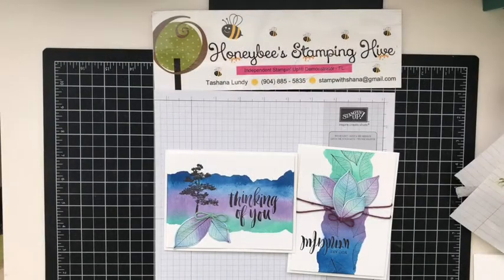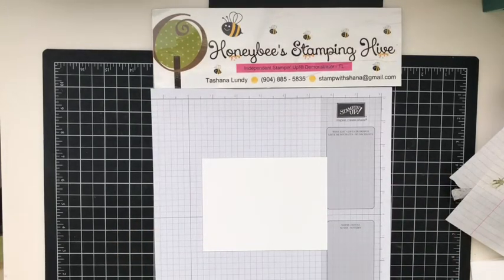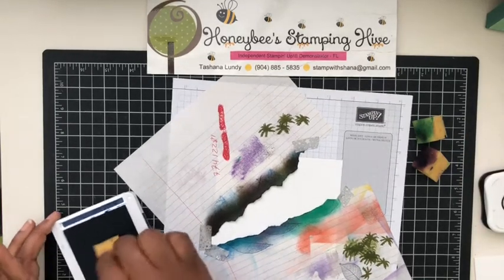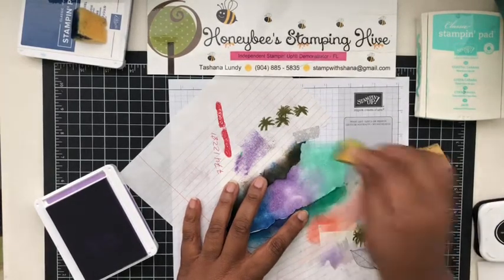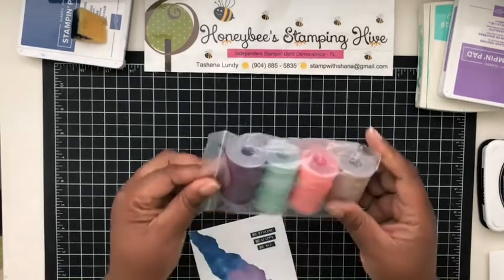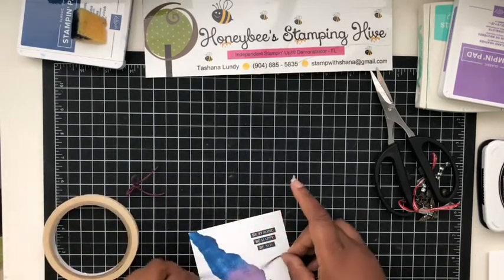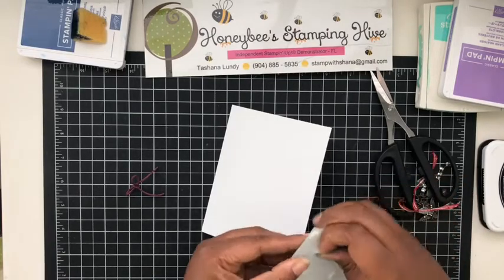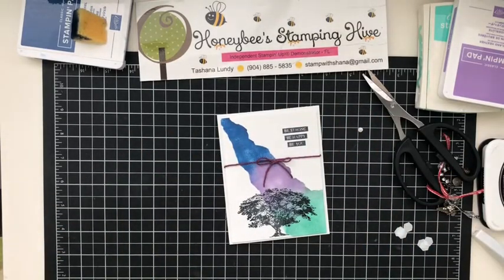Rooted In Nature - Sponging & Torn Edge Techniques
Independent Stampin' Up! Demonstrator -- Tashana Lundy - FL